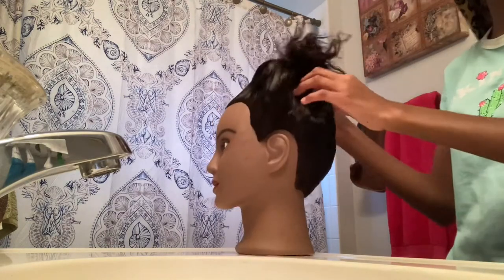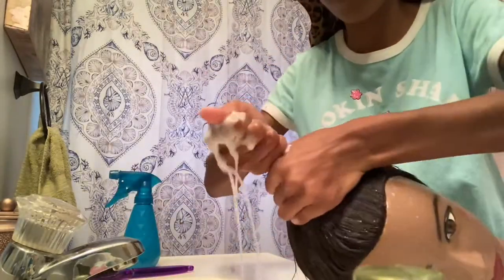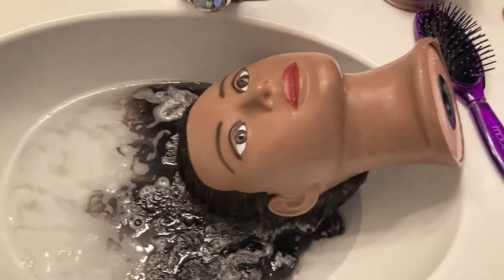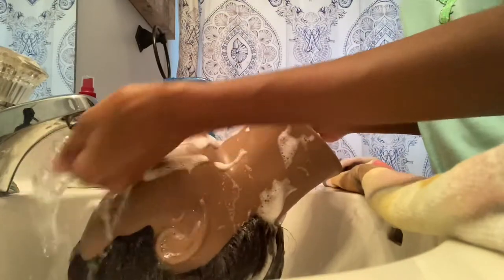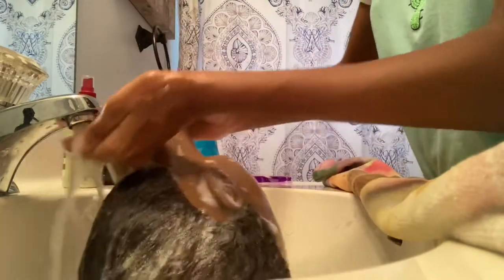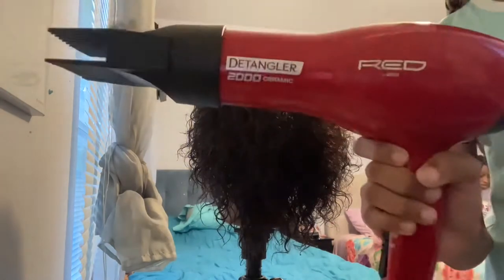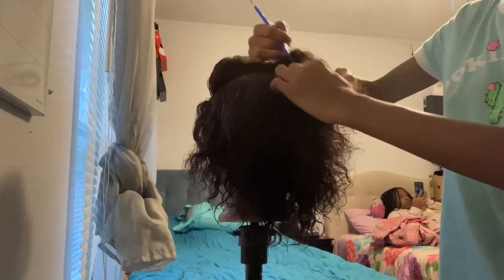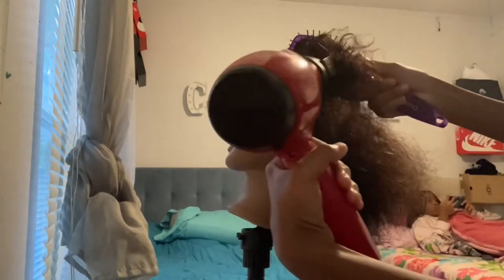Updated Mannequin Hair Wash Routine + Aftercare❤️💆‍♀️